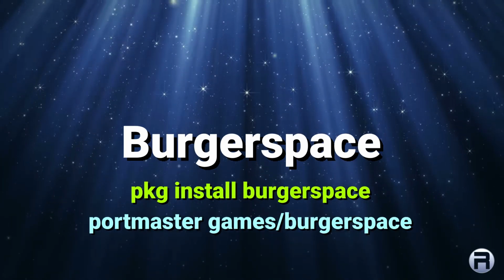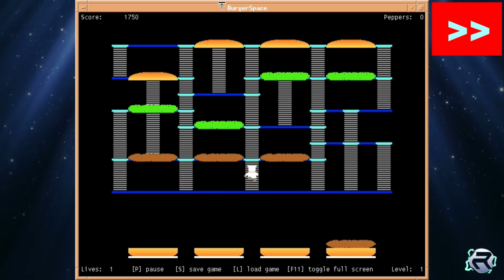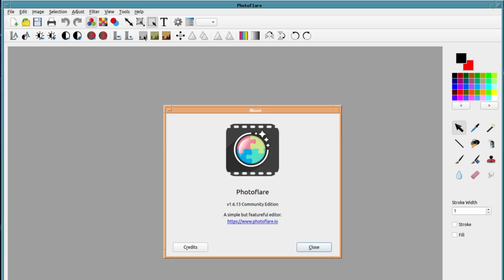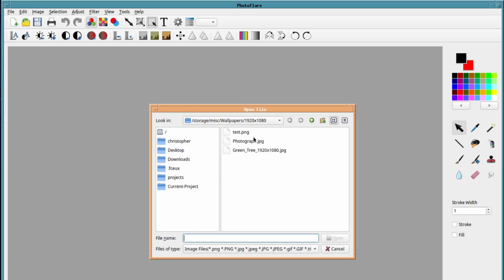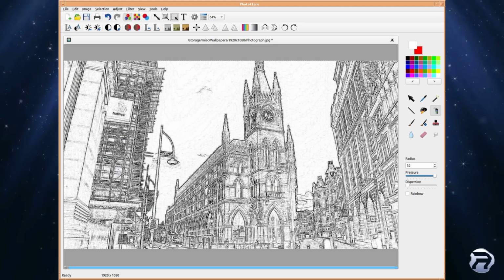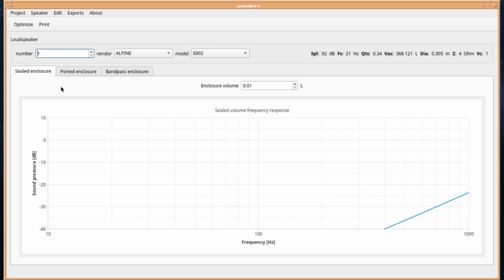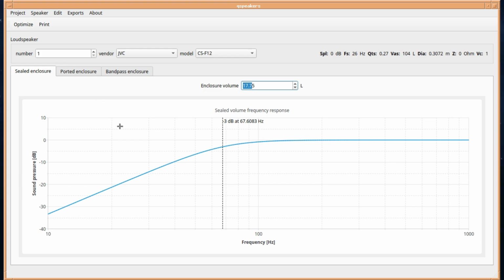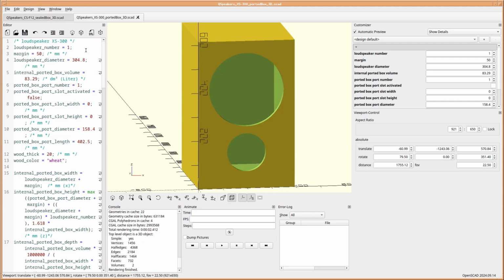FreeBSD Software Pick September 2024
There is so much software available in the FreeBSD repository that sometimes gems can go unnoticed... so in this monthly series we'll highlight some of these interesting & useful programs.
In this video we present 3 such gems...
Timestamps:
0:00 - Intro
0:16 - Burgerspace
2:09 - Photoflare
7:14 - QSpeakers